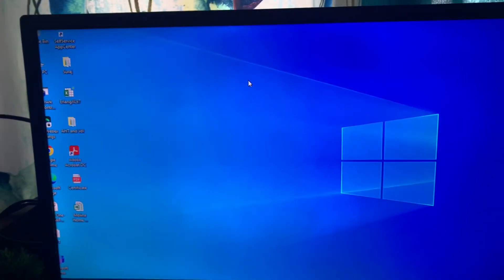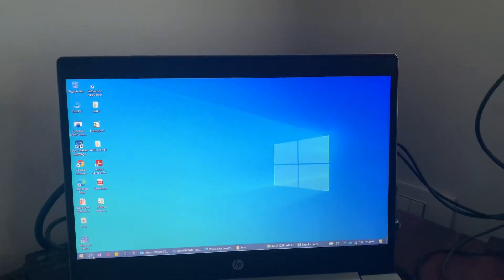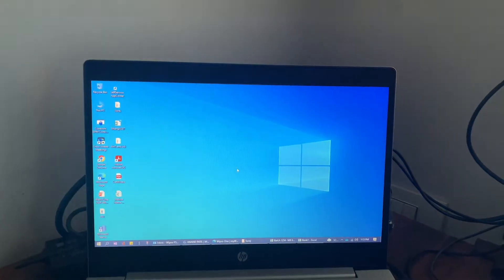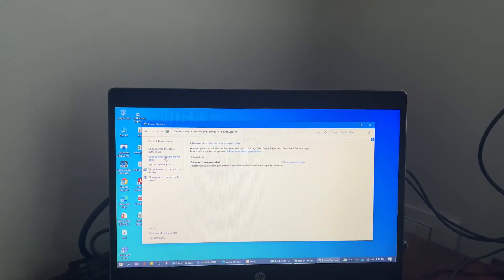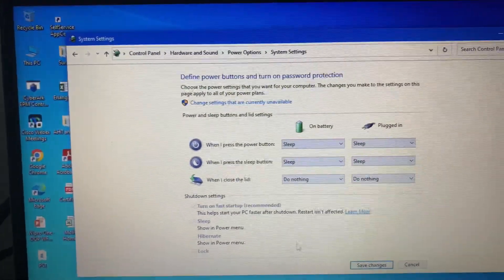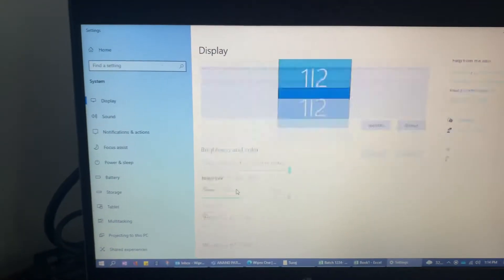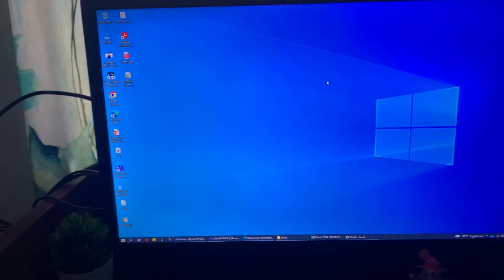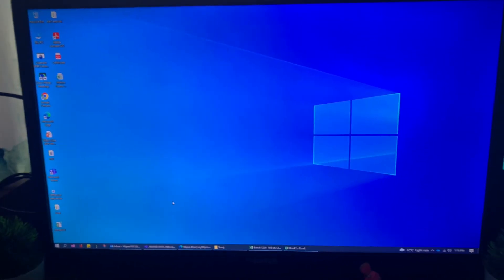How to keep laptop on when the lid is closed in windows 10?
How to use the laptop on a different screen with the lid of the laptop turned off or in closed position?
Step by step process for windows 10.